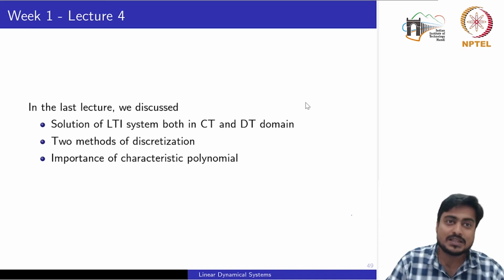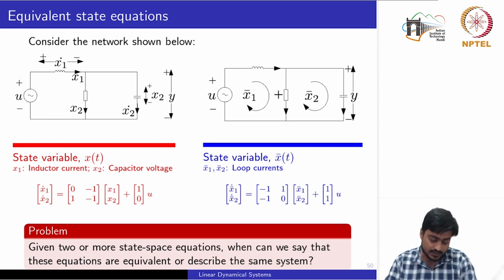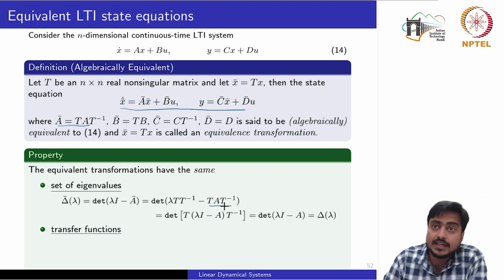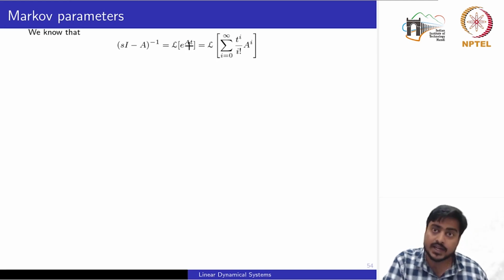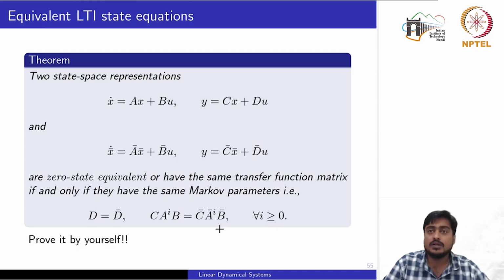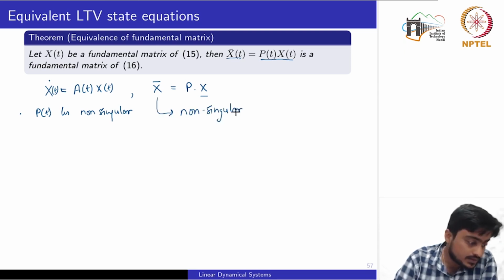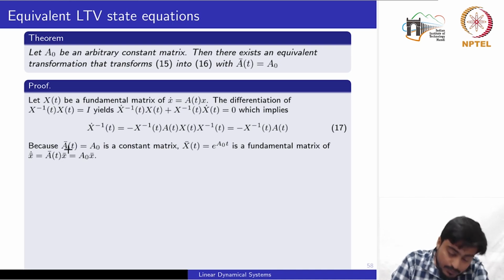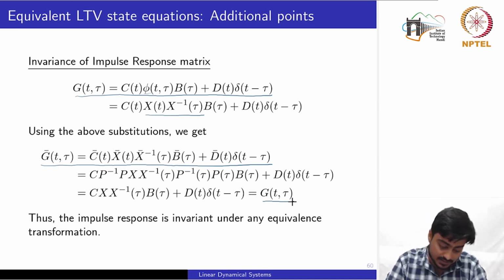Equivalent State Equations